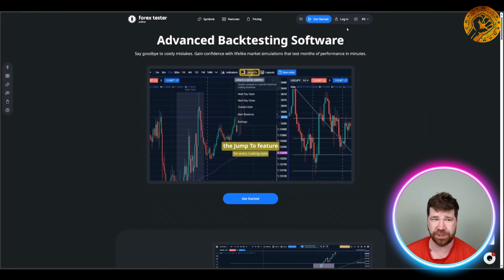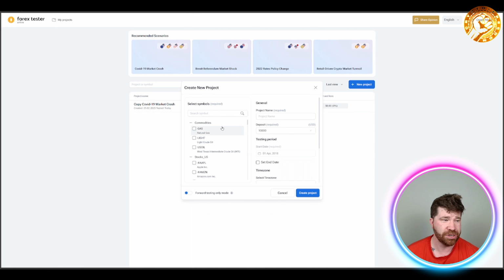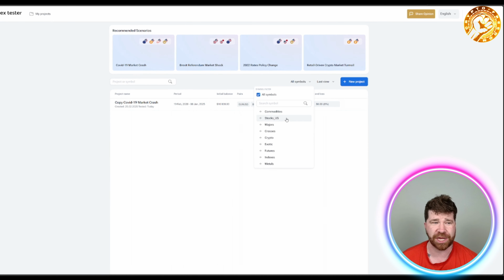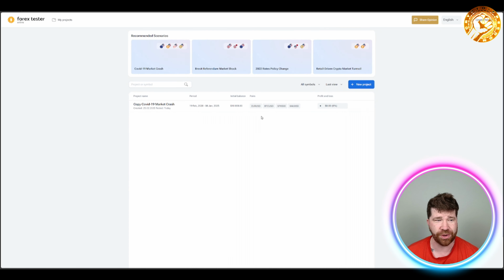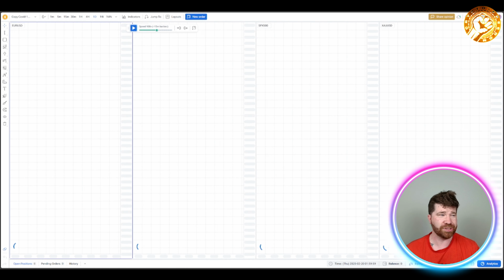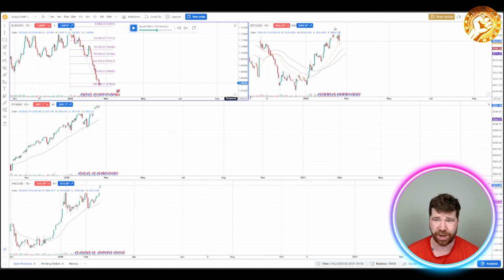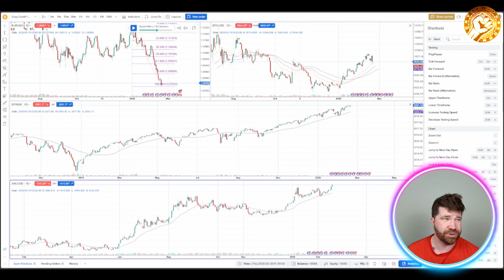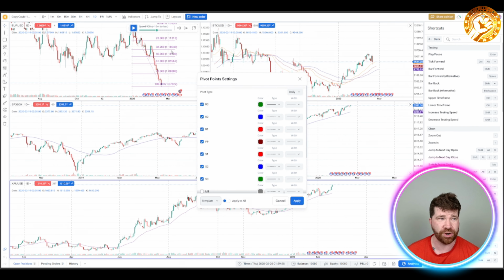Smart Money Trading | Practice Risk-Free with Forex Tester Online?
Smart Money Trading | How To Start Crypto Trading For Beginners

Welcome to our SMART MONEY TRADING Video!

Want to practice trading without losing real money? Whether you're a beginner trader or an experienced investor, Forex Tester Online is the ultimate crypto tester and paper trading tool to help you refine your strategies in a realistic market simulation.

💡 Why Forex Tester Online?
✅ Simulated Trading: Practice stocks, forex, and crypto without using real money.
✅ Real Market Data: Test your strategies with historical and live market simulations.
✅ Perfect for Beginners: Learn to trade and master day trading without costly mistakes.
✅ Advanced Backtesting: Simulate months of trading in minutes to optimize your performance.
✅ Broker Comparison: Practice trading with different brokers and platforms.
✅ Realistic Trading Tools: Includes technical indicators, MACD divergence, Fibonacci retracements, and more.
✅ Mobile Trading App Compatibility: Learn how to trade on-the-go.

2️⃣ Choose your market: stocks, crypto, forex, indices, or commodities.
3️⃣ Start practicing with real-time trading simulations.
4️⃣ Refine your strategy and build confidence before trading real money.

👉 Don't trade blindly—test your strategies first! This is the best way to practice trading safely, whether you're interested in paper trading, day trading, or stock market investing.

I hope you found value in our Best Trading Bot video. Make sure to leave a like on the video if you gained value from it!

⏰Timestamps⏰
00:00 intro
00:40 forex tester online
03:16  forex tester benefits
05:58 how much does it cost
06:57 summary
07:22 outro